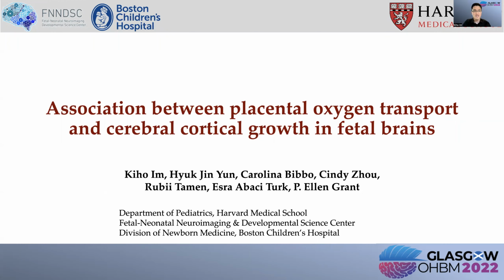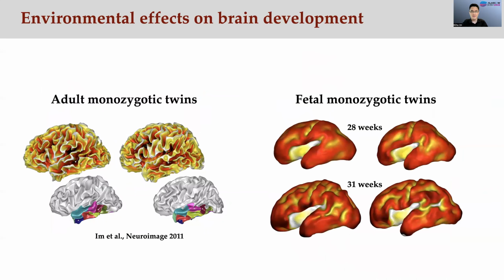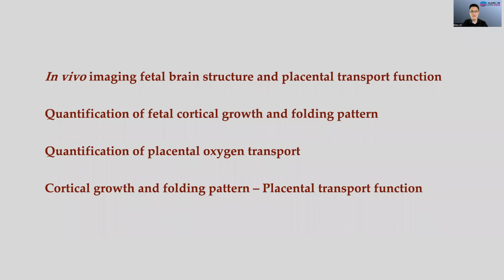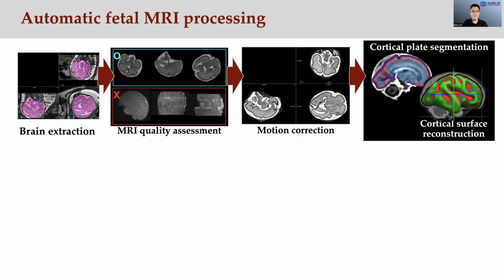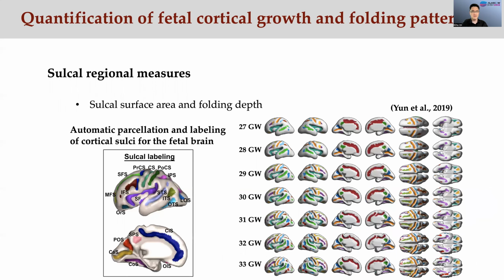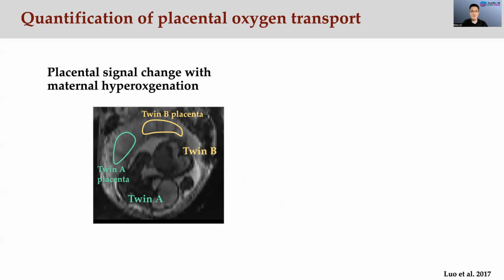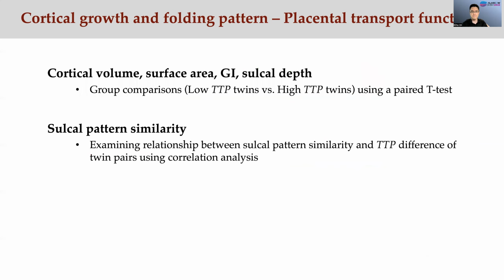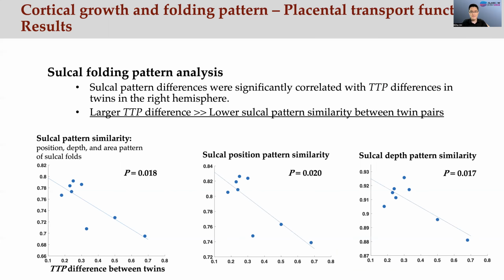OHBM 2022 | 122 | Talk | Kiho Im | Association between placental oxygen transport and cerebral cor…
Title: Association between placental oxygen transport and cerebral cortical growth in fetal brains.
Session: Talk
Speaker: Kiho Im
As the placenta plays a vital role in shaping the fetal environment, affecting fetal growth through the exchange of oxygen and nutrients, we can hypothesize that placental transport of oxygen may be one of the important non-genetic factors that affects early human cortical growth. This study examined placental oxygen transport during maternal hyperoxia and its impact on fetal brain development using magnetic resonance imaging (MRI) in monochorionic twins, controlling for genetic and maternal factors.